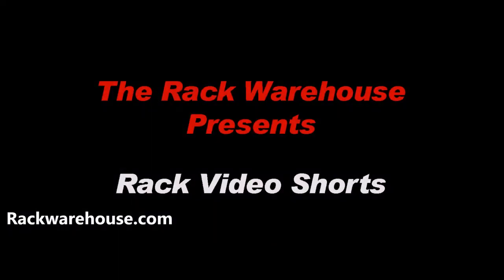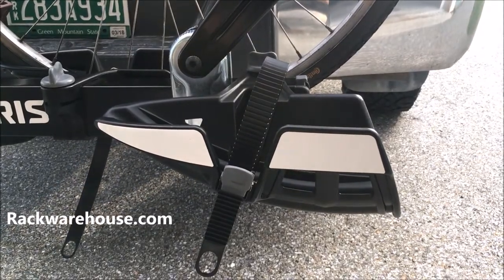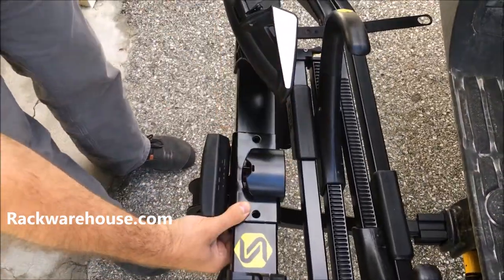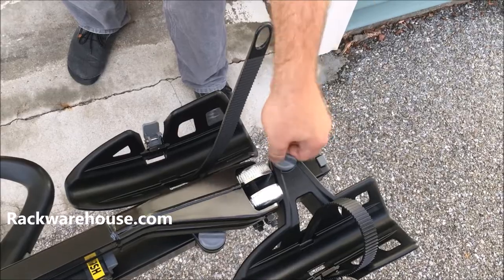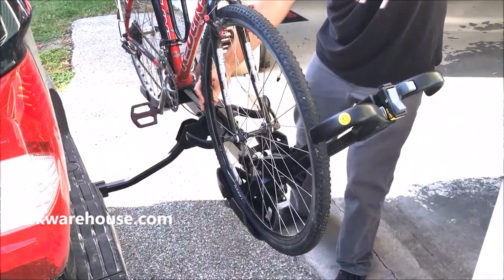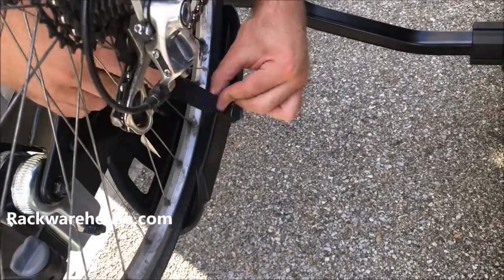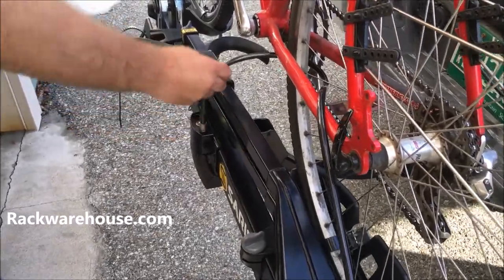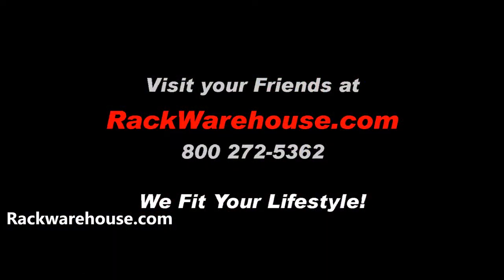Saris Freedom SuperClamp EX 4025f 2 Bike Platform Style Hitch Bicycle Rack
Saris Freedom SuperClamp EX 4025f 2 Bike Platform Style Hitch Bicycle Rack - Installation and Product Review.

Saris 4025f Freedom SuperClamp EX 2 Bike Platform Style Trailer Hitch Mount Bicycle Rack transports 2 bicycles and fits both 1.25" and 2" receiver hitches. The Freedom SuperClamp EX has a sleek, compact, lightweight design weighing in at 35 lbs. It transports 2 bikes up to 60 lbs each. The Saris 4025f Freedom SuperClamp EX is one of the fastest loading bike racks thanks to the dual front and rear wheel clamping hooks that completely eliminate frame contact and make it an ideal choice for carrying bicycles with carbon fiber frames. The Freedom SuperClamp EX has a convenient tilting feature which allows access to the rear of the vehicle - even when fully loaded. The Freedom EX folds up when not in use. The Freedom SuperClamp EX uses adjustable hook arms and wheel holders that accommodate wheelbases up to 48 inches and wheel sizes up to 4 inches. To use with tires wider than 4", add the Saris 4419 Fat Tire Wheel Holders (sold separately - see below). The Freedom SuperClamp EX is fully lockable and includes a locking Hitch Pin to secure rack to your vehicle and an integrated locking cable to secure bikes to the rack. The Freedom SuperClamp EX Bike Rack is equipped with reflectors on the outside wheel trays for better visibility in low light. If you are concerned about rear mounted spare tire clearance or other compatibility issues please check our Saris Hitch Rack - Fit Tips Chart.